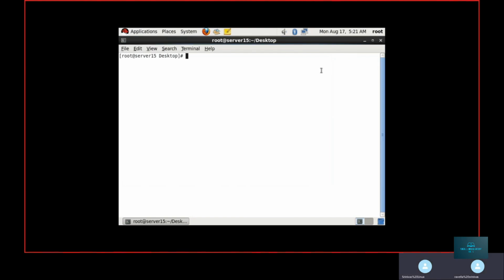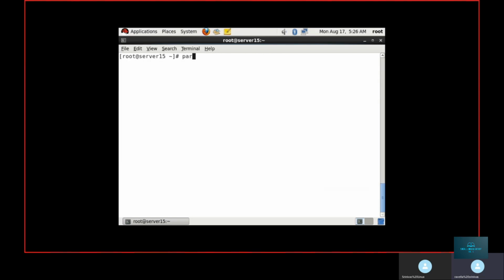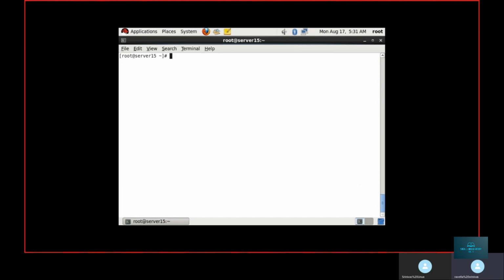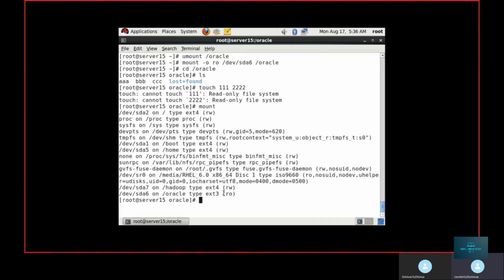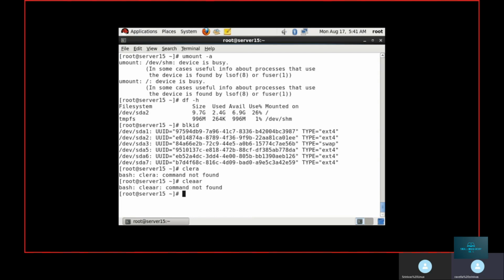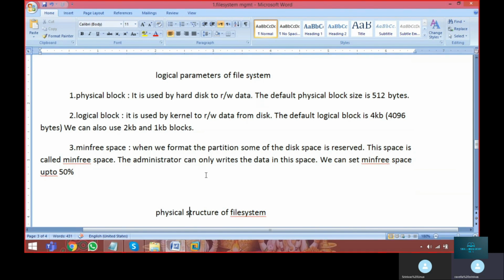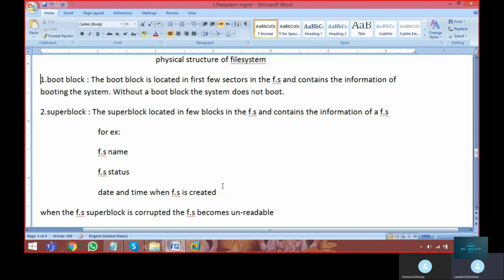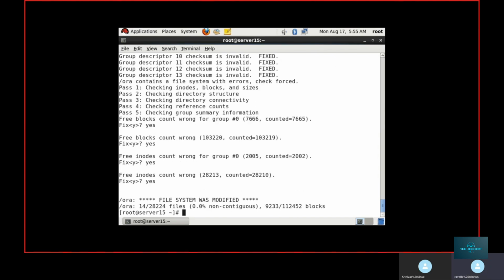Class - 6 Disk management in linux in English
Disk management in linux

commands used in this video:
fdisk
partx
mkfs
df -h
/etc/fstab
mount and
umount ... etc.